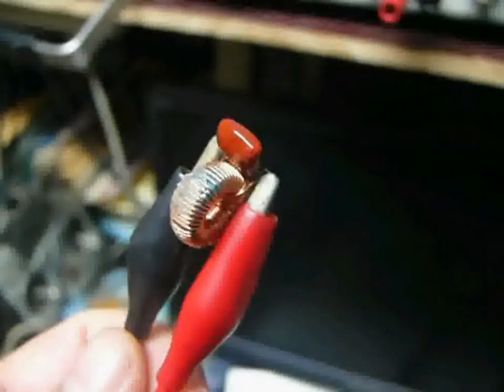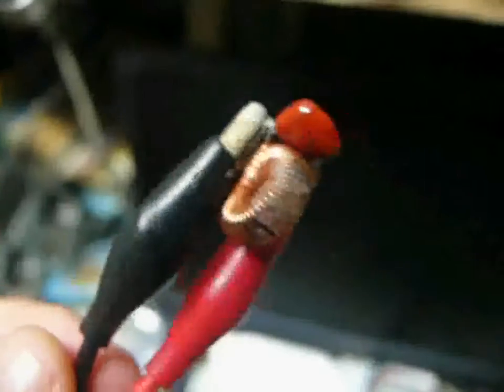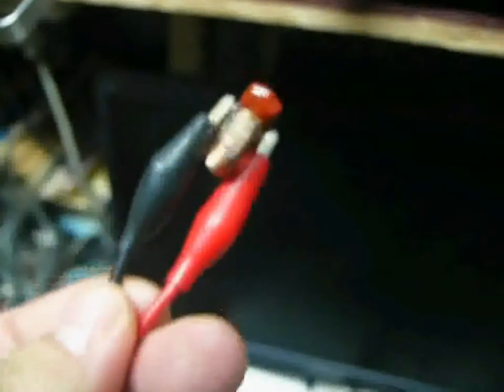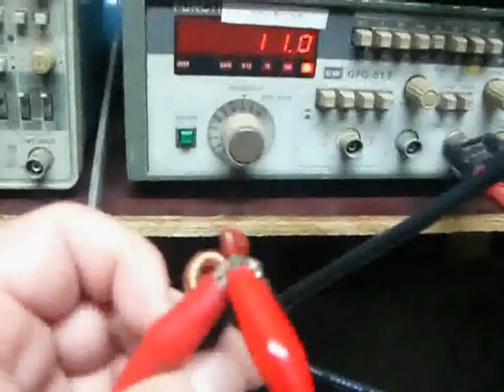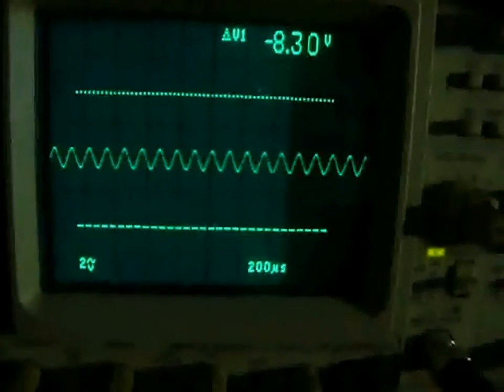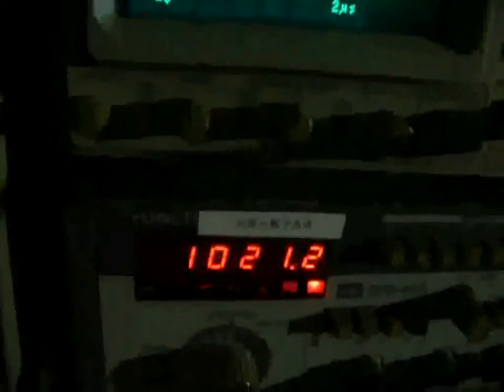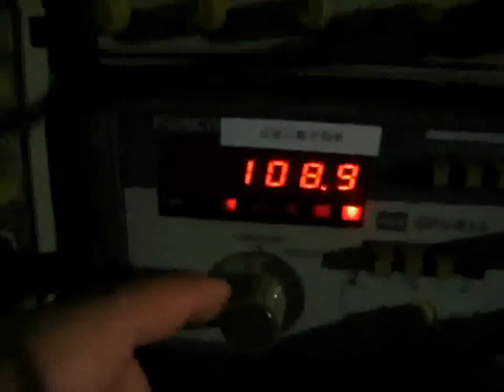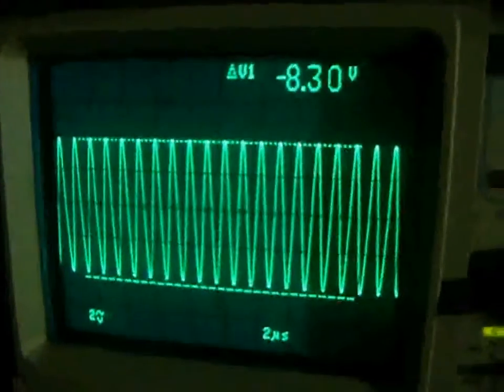lc tank circuit test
show how to pick up a lc tank circuit,by supply a sin-wave and varying frequency.the inductor and capacitor was savaged from a ATX power supply,because i am cheap buster XD.